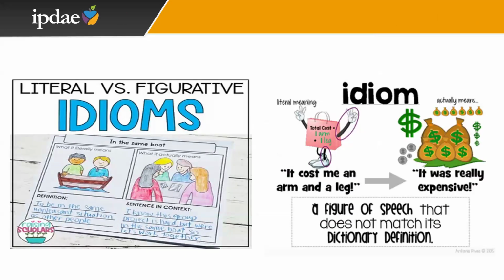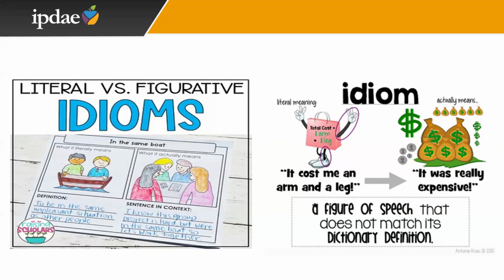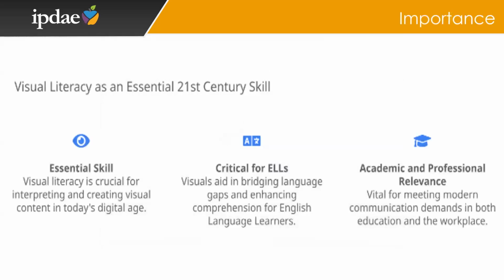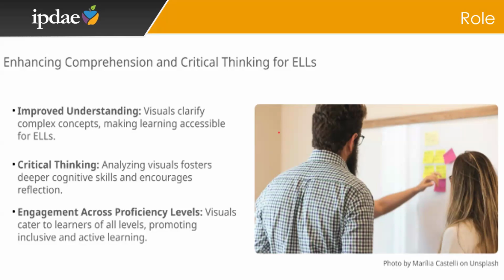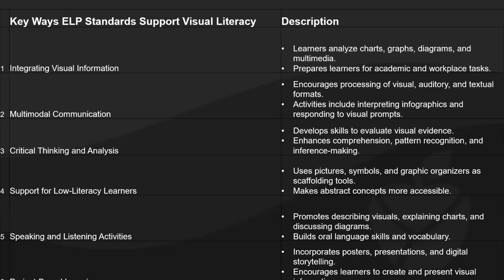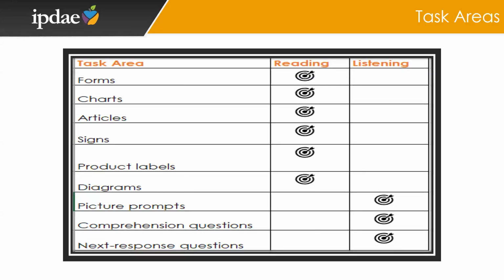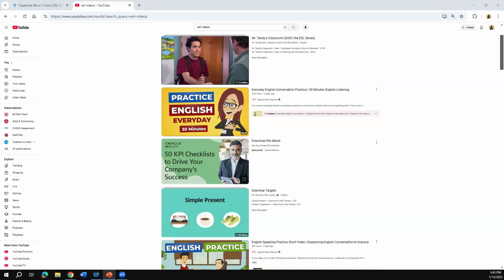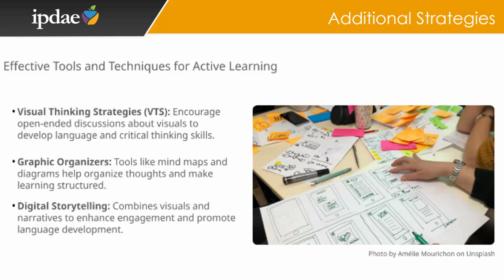Visual Literacy: Strategies and Tools to Engage and Inspire ELLs (Webinar)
In the 21st century, visual literacy is an essential skill, especially for English Language Learners (ELLs) preparing to meet future academic and professional demands. This interactive webinar guides educators through a range of effective strategies to leverage visuals in fostering critical thinking, heightening engagement across proficiency levels, and supporting ELLs in meeting rigorous academic and language standards. Attendees will gain practical and enjoyable strategies and activities for immediate implementation in the ESOL classroom.